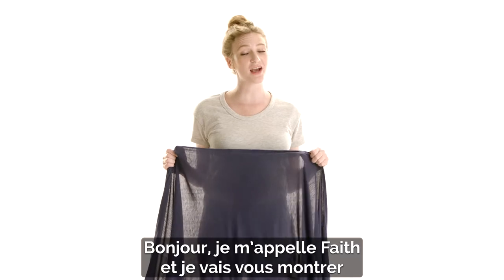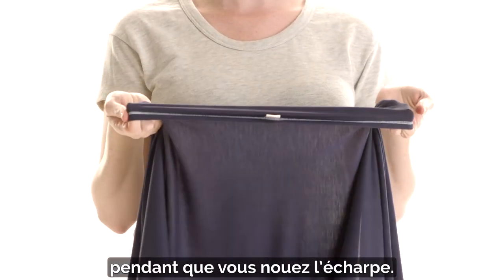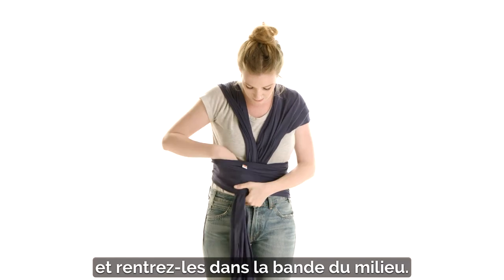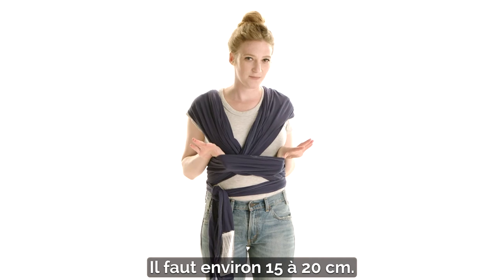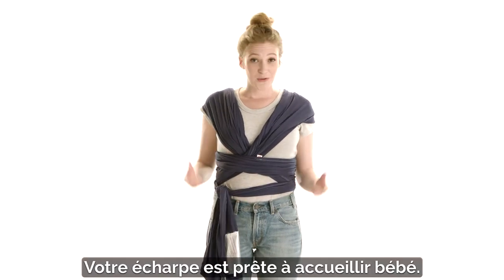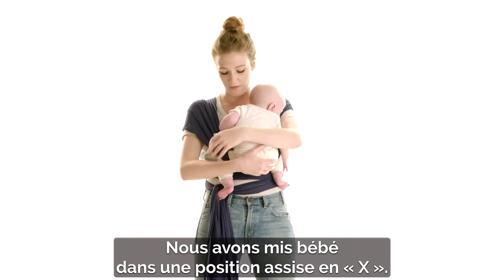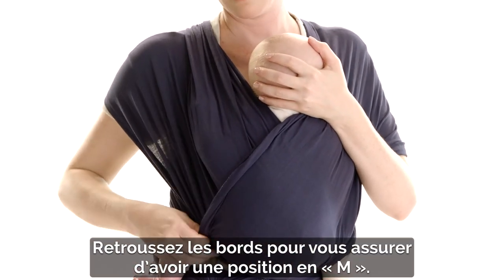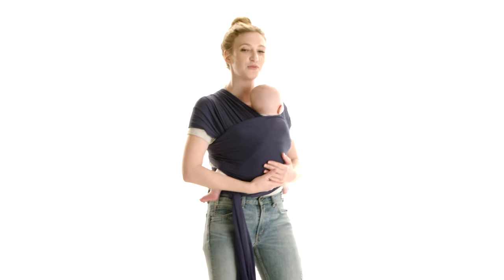Comment nouer son écharpe de portage AURA de ERGOBABY ?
Écharpe de portage AURA de ERGOBABY
Utilisable dès 3,6 kg jusqu'à 11,3 kg

EN RÉSUMÉ
Facile à nouer
Tissu respirant doux pour la peau de bébé
Votre bébé parfaitement soutenu
Poche intégrée

DESCRIPTIF
Une taille unique adaptée à quasiment toutes les morphologies.
Ultra-légère et respirante, facile à nouer : laissez-vous guider par le liseré.
Rien de tel pour calmer un bébé que les battements de cœur de sa maman.
L'écharpe de portage AURA est facile à nouer et parfaite pour les débutants.
Enroulez jeunesse !

CARACTÉRISTIQUES
De 3,6 à 11,3 kg
Dimension : L 490 cm x l 53,4 cm
100 % Viscose à base d’eucalyptus et d’acacia